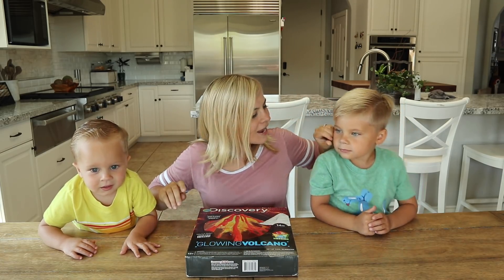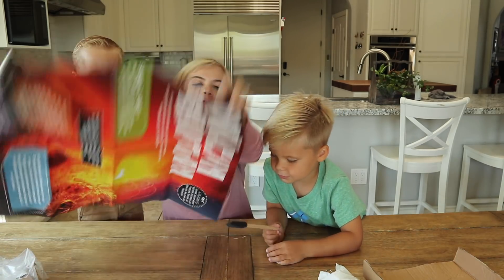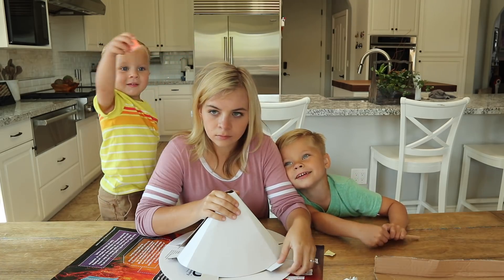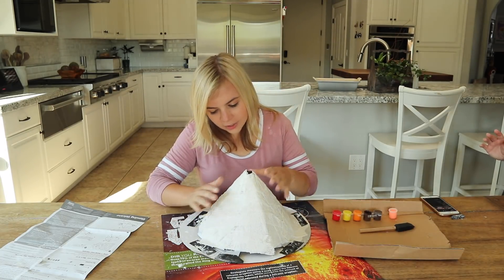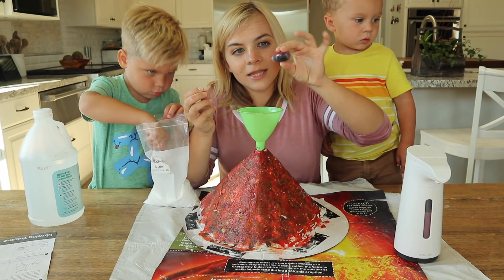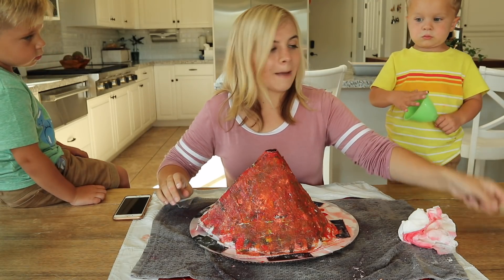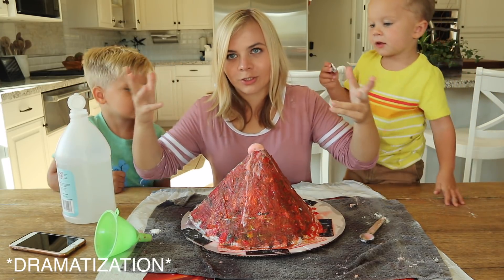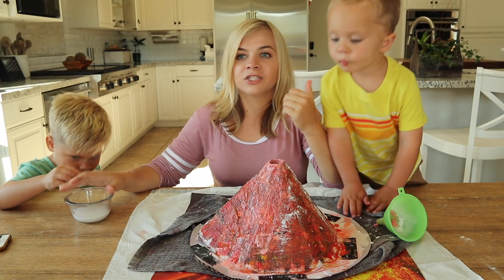EXPLODING VOLCANO SCIENCE EXPERIMENT! Success or Fail?! W/ Ollie and Finn! // SoCassie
Ollie, Finn and I took on an exciting science experiment! A EXPLODING Volcano!! This was so much fun, did we fail it or nail it?!

Want To Send a Package Or Letter?! ►
174 West Lincoln Ave. #324